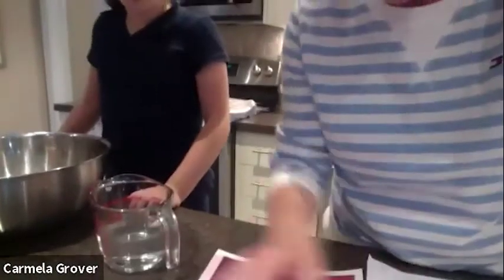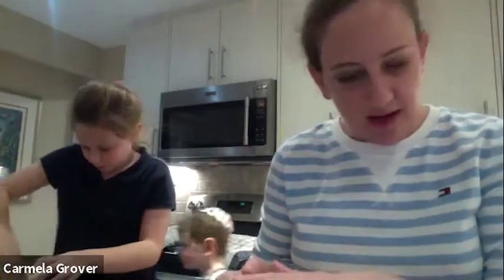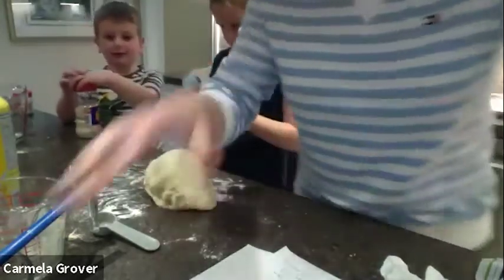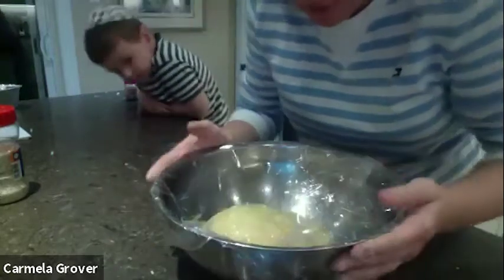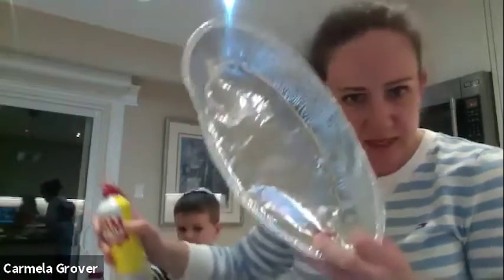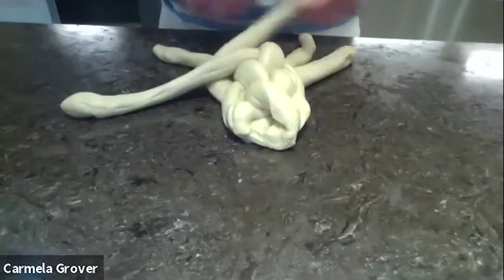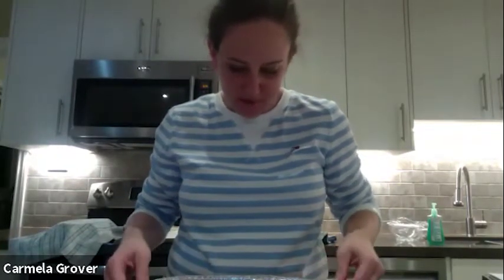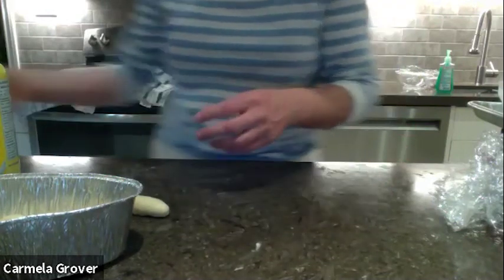Hallah Bake with Carmela Grover and Ellie!